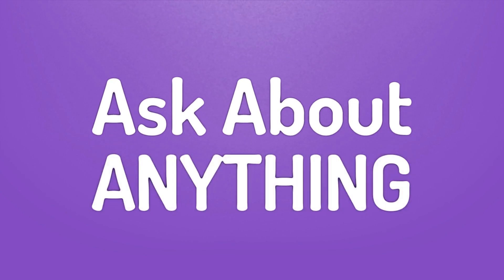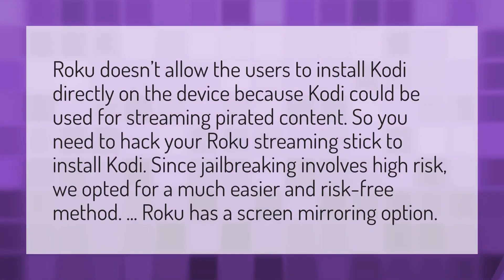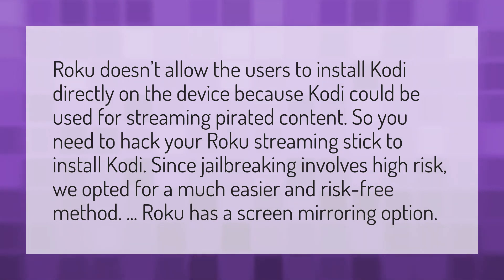Can you hack a Roku TV?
APK On Roku • Can you hack a Roku TV?